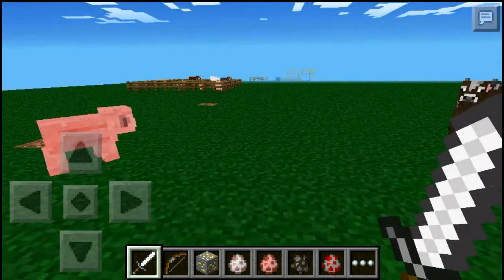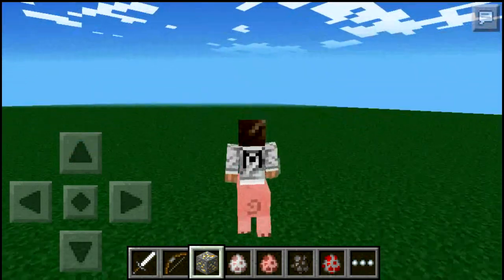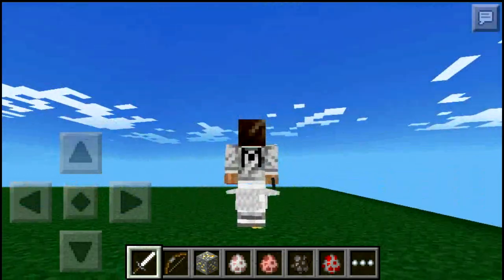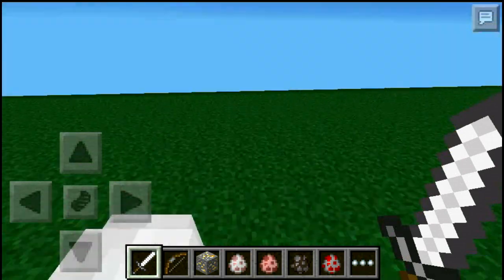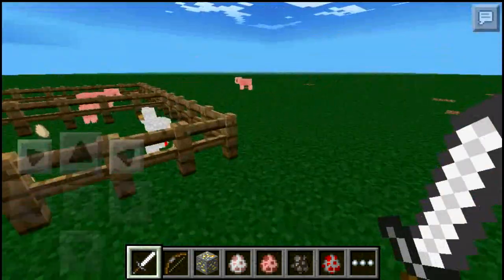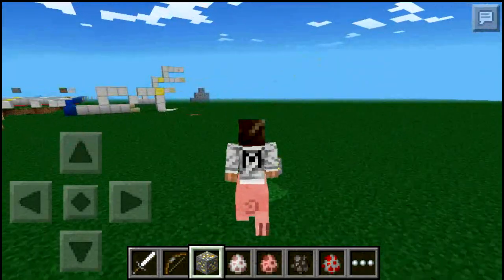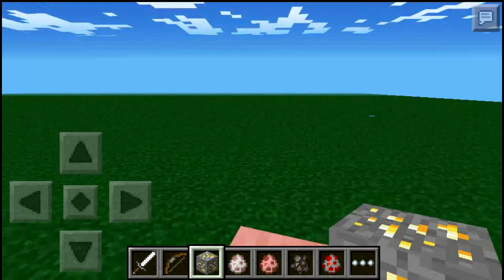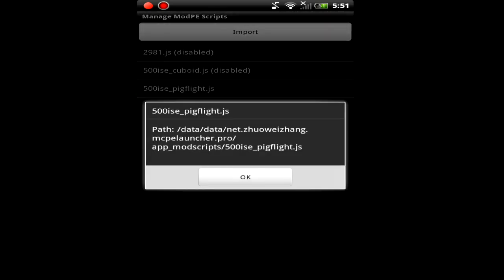RIDE MOBS MOD!!! Minecraft PE: Mod Showcase 0.7.3 [Pocket Edition]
This mod allows you to ride on mobs such as pigs, chickens, cows, sheep even Hostile mobs! The mod is more efficient with Pigs

- To do so in BlockLauncher:
-- tap the wrench icon, then Launcher Options, then Manage Scripts.
-- In the scripts list, select Import, choose Web Code, and type in your ID.
-- Hit OK and the script should load.